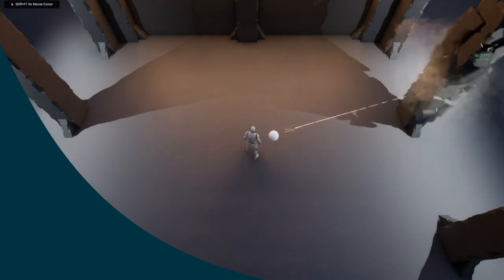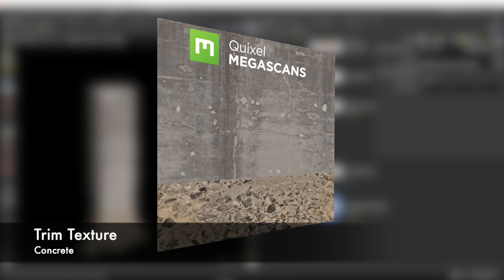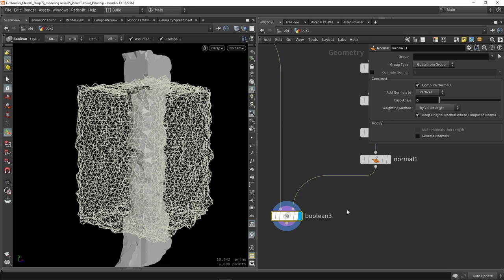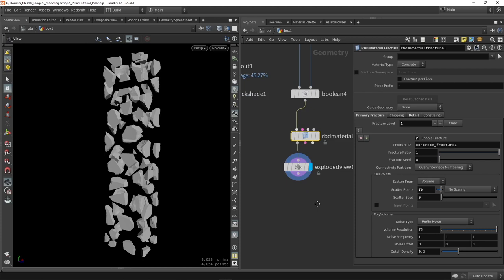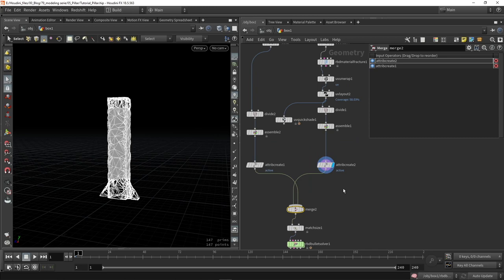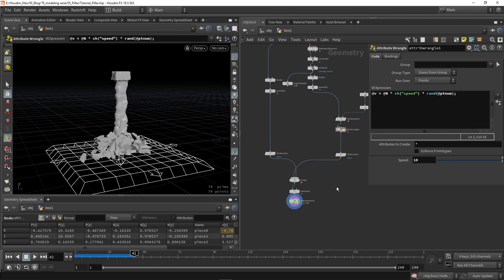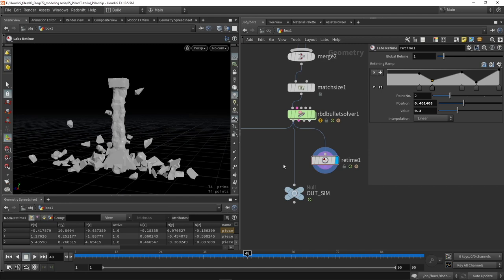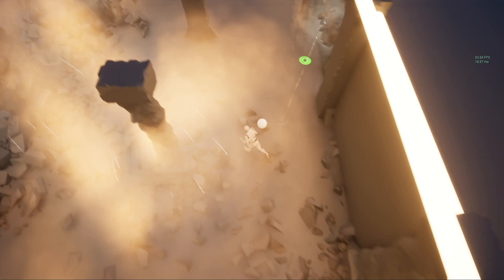Pre-Baked Destruction in Unreal Engine || Houdini Tutorial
This video shows how you can create an destructible asset for your project. It is pre-baked in Houdini so in game engine it does not have to be simulated which can make it more game friendly.

This time it is pre-baked and is just playing an animation in game.

In Houdini you start to build a basic pillar, you can load in custom models here as well.  The pillar gets split into 2 pieces one for the destruction and one that is more static. With that it will also be a bit more optimized by default so we are not creating too many pieces and only breaking what is needed.
For the simulation it will be a base setup with some cool tricks to use the Normal vector as velocity in the simulation. With that setup you can control where the impact should be and how intens it will be.
Last part is bringing it in Unreal 5 and showing a base for blueprints to get gameplay interaction with it.

Timestamps
00:00 Intro
00:23 Base Pillar
05:33 Splitting Pillar
09:56 Fracturing
13:00 Prepare Simulation
13:36 Add Simulation
15:21 Explosion impact
19:39 Exporting
22:23 UE 5 Setup